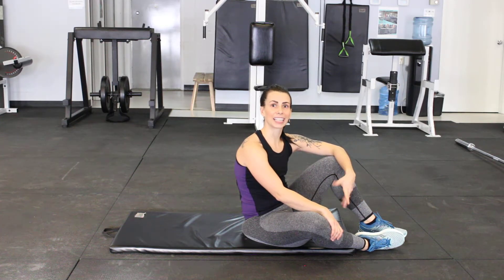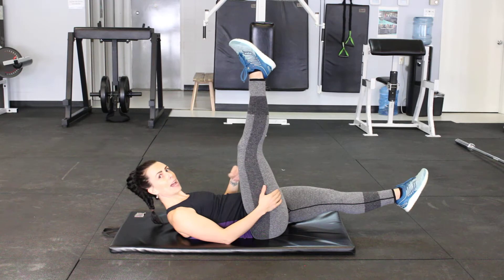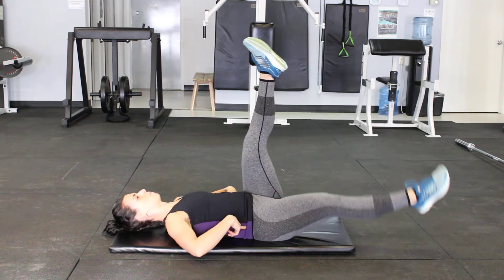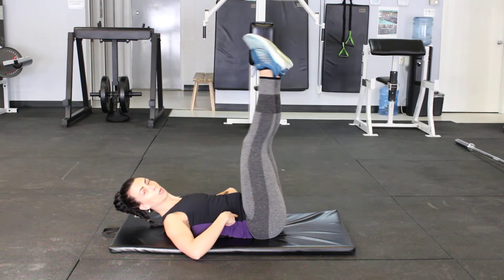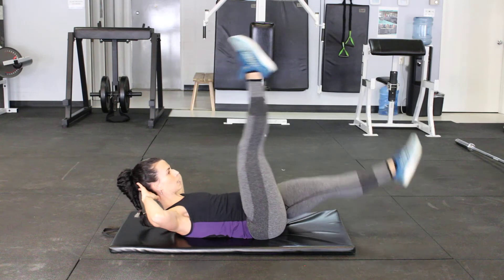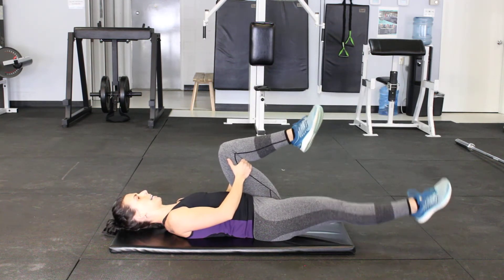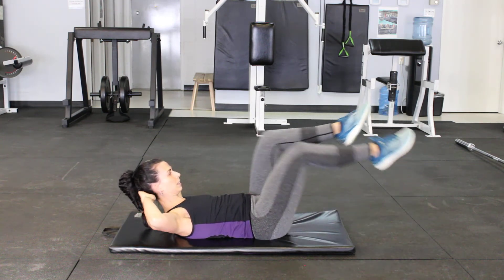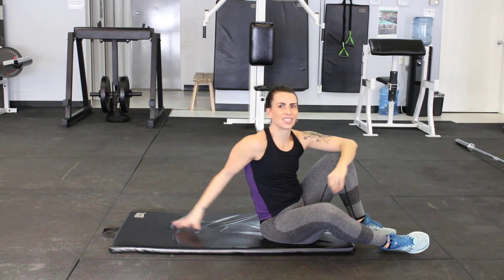Scissor Kicks with variation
Scissor kicks are one of those standard abdominal exercises. Here I have shown some variations with bent knees, long legs, head lifted and option to grab onto the back of your thigh.